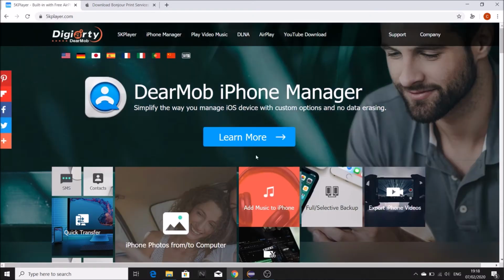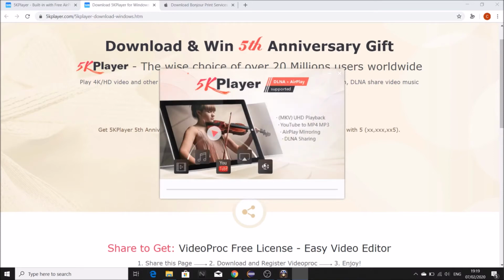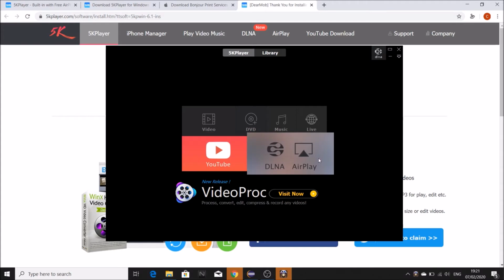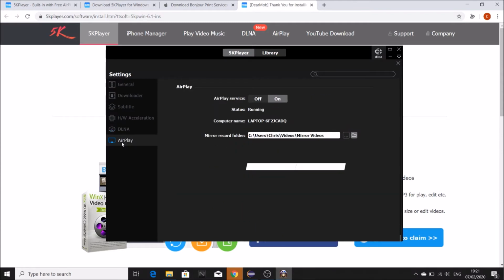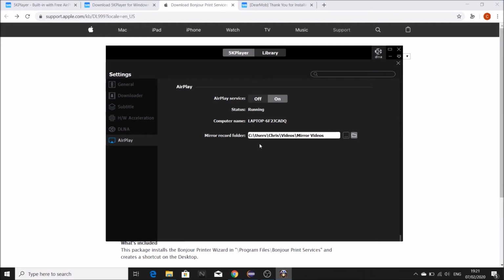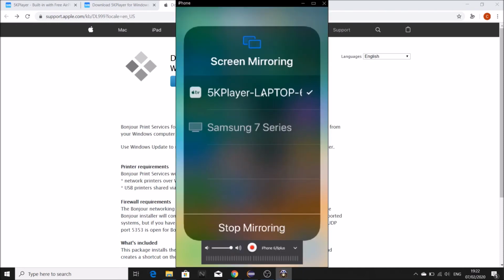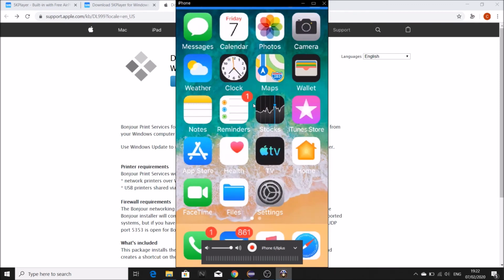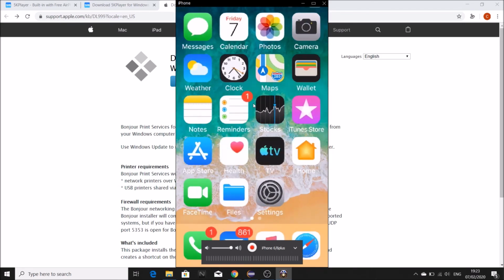HOW TO MIRROR YOUR IPHONE/IPAD TO A LAPTOP/PC FOR FREE (Windows and MAC compatible)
Hey lads, hope you enjoyed the video. Make sure to leave any feedback in the comments on what you would like to see.